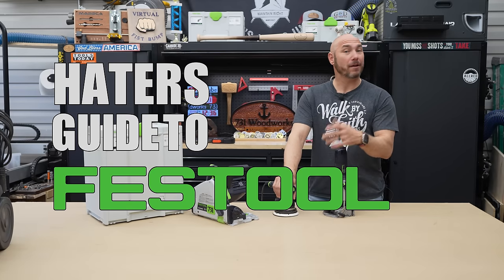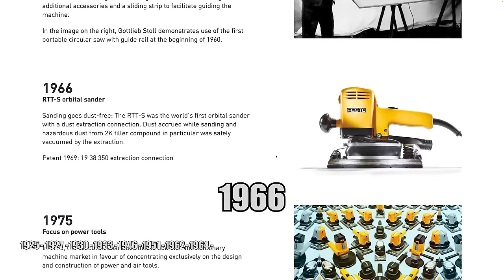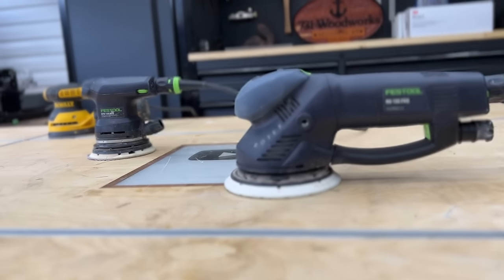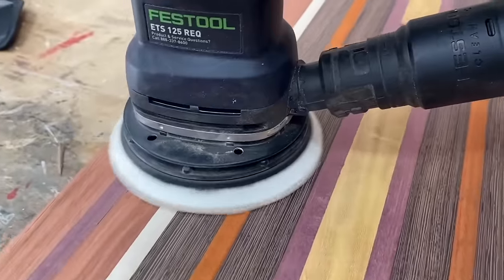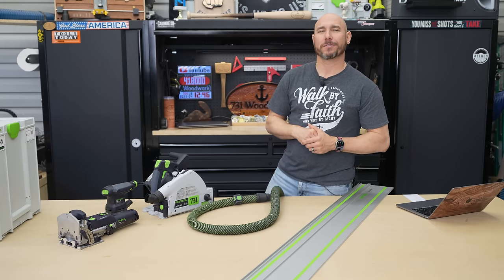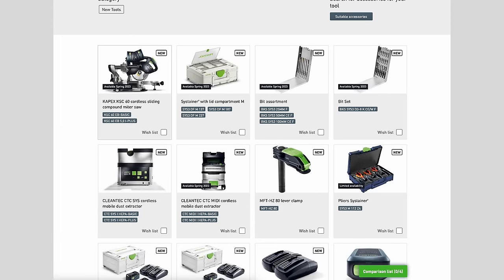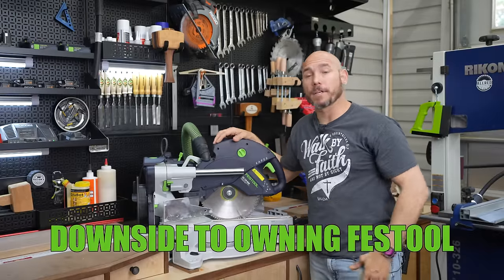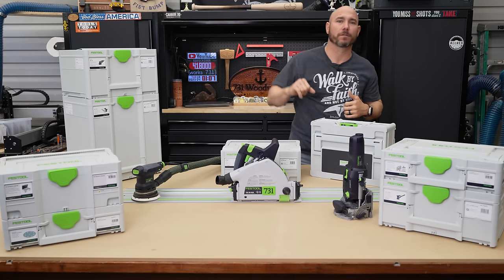The Hater's Guide to Festool | How Festool Changed the Game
Most people are wrong about Festool tools.  They assume the high price is unjustified. This is the Ultimate Guide to Festool.

Festool Tools I Recommend:
Festool Dust Extractor
Festool ETS125 Sander
Festool Cordless Track Saw
Festool Domino 500
Festool Rotex Sander
Festool Kapex Miter Saw
Festool Top Rock Radio

Festool Dealers I Recommend:
Official Festool Amazon Store

0:00 Hater's Guide to Festool
0:36 History of Festool
3:16 Who Owns Festool?
3:57 Why People Hate Festool
6:14 Why is Festool Different?
7:40 Festool Dust Collection
8:14 Festool Tool Design
9:49 Inside a Festool Factory with Jason Bent
12:17 Festool Innovation
12:48 Festool Warranty
13:30 Festool Tool Availability
14:15 What Festool to Buy First?
15:00 Cons of Owning Festool Tools
15:44 Festool Pricing
16:38 Festool Attention to Detail
17:29 Festool Build Quality